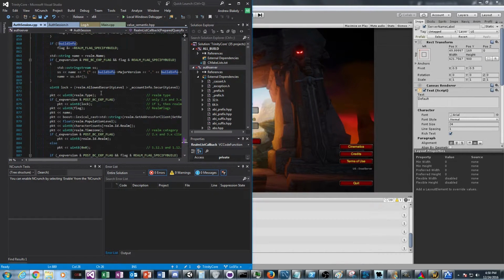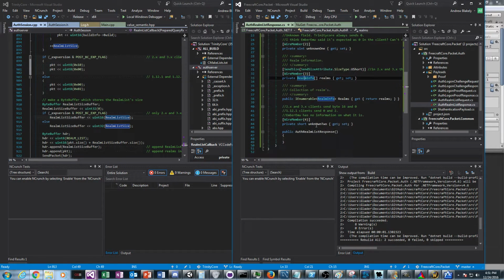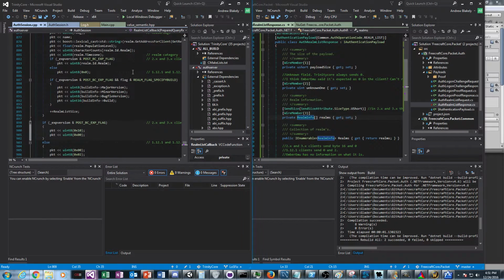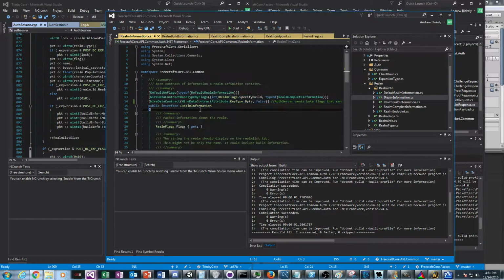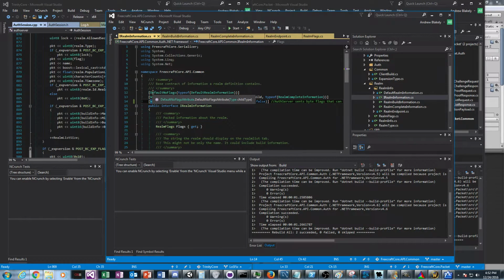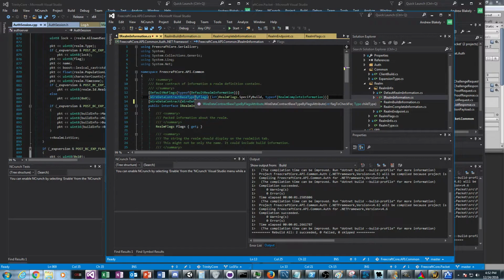[Update 2] Unity3D WoW Client - Realm List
Added the realm list packet. Had to expand the serializer to support some odd cases involved with flags determining packet structure.

So mostly I just expanded the serializer.